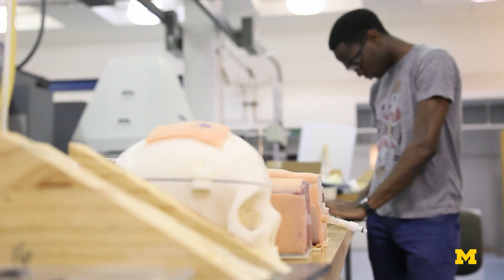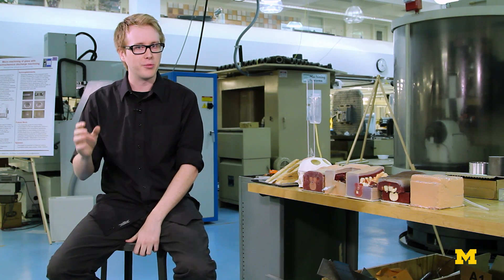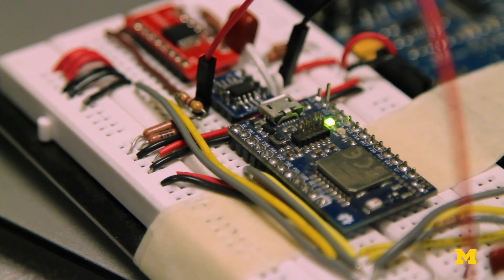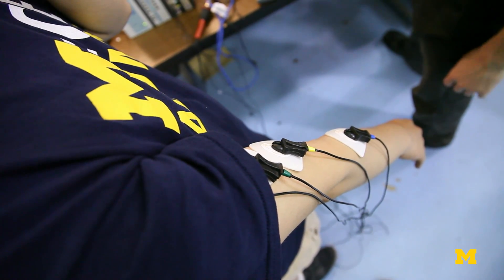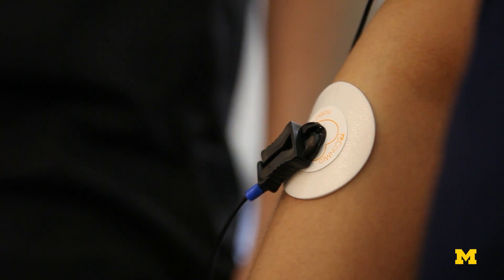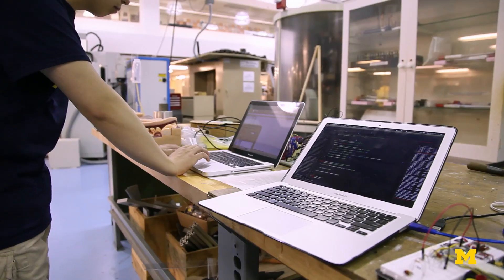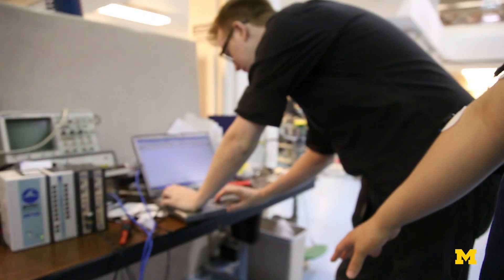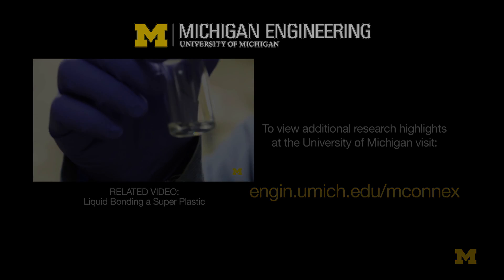Wearable Sensors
Current measurements like heart rate and blood pressure are diagnostic measurements that have been in place for decades or more. These methods don’t address accurately the issue that patients experiencing trauma, undergoing dialysis, or septic patients commonly have in that they can’t capture the amount of blood flowing through a patient’s blood vessels.

This measurement of the blood, known as fluid status, has a new champion in a wearable device developed by researchers at Michigan. By connecting four electrodes and strapping the DRIVE wearable to the upper arm or leg the device passes an almost imperceptible amount of electricity through the limb and can then measure the amount of blood flow. This device can be used by the most experienced physicians as well as the most inexperienced patients, and eliminates the need for invasive and costly methods like ultrasound and catheters while at the same time providing a more accurate and continuous data stream.

Kevin Ward is a Professor in the Department of Emergency Medicine at the University of Michigan. Dr. Ward’s research interests span the field of critical illness and injury including battlefield medicine in regards to oxygen transport and resuscitation, noninvasive monitoring, hemostasis and inflammation, and in using computational medicine and systems biology to both model and detect injury.  His approach is to develop and leverage broad platform technologies capable of use throughout all echelons of care of the critically ill and injured as well as in all age groups.  Dr. Ward’s work has been funded by the NIH, Department of Defense, and NSF.  He has been continuously funded by the Department of Defense for over 10 years in areas ranging from hemostasis to resuscitation and monitoring.

Barry Belmont is a Graduate Research Assistant in the SM Wu Manufacturing Research Center's Biomedical Design and Manufacturing Laboratory. Barry works to develop non- and minimally-invasive imaging and monitoring systems. His current work on multimodal imaging via bioimpedance and ultrasound for the continuous, real-time assessment of tissues and systems is done in collaboration with the Departments of Emergency Medicine and Nephrology.